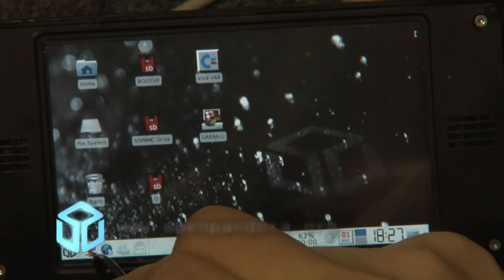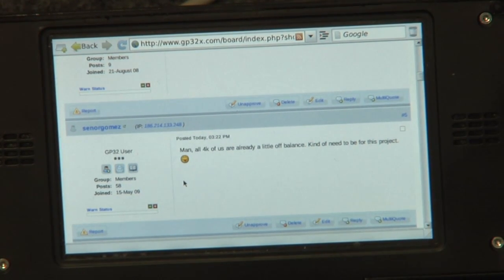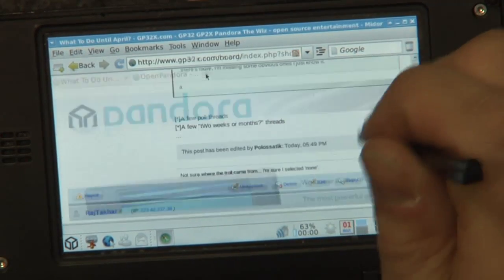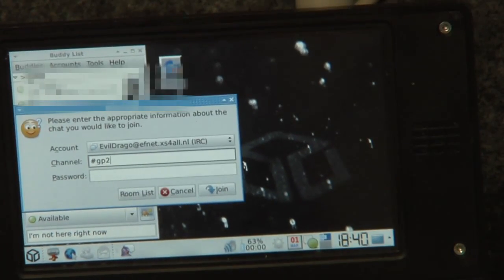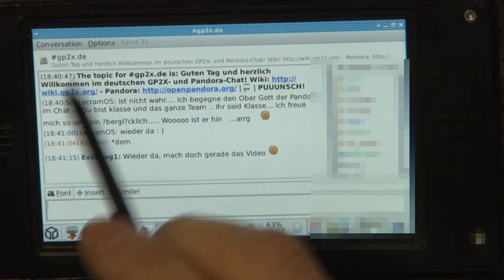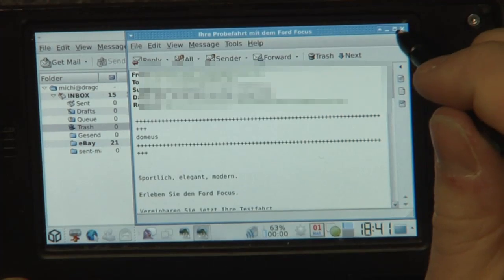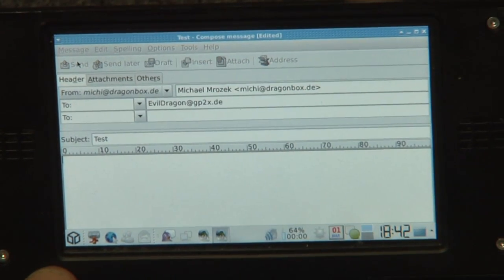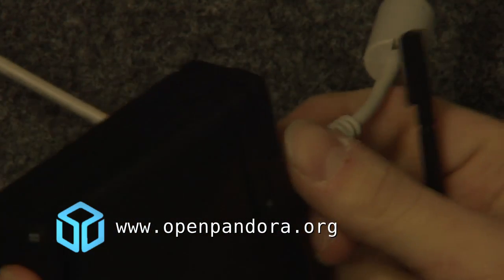Pandora: Surfing the web, doing some messenging and eMailing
It just shows how you can use the Pandora and do common internet tasks.
WebKit (from the Angström-Repo) on the Pandora has a small rendering error for websites currently, but that's already fixed in the normal desktop distros, so it should not take long to fix that.

As WiFi is not working yet, I used USB-Gadget to connect to the net via a PC.